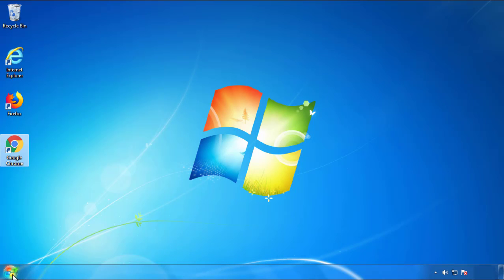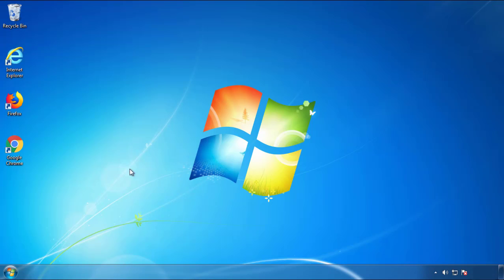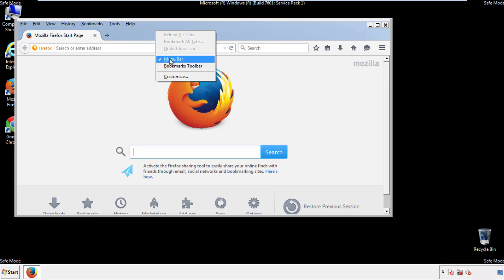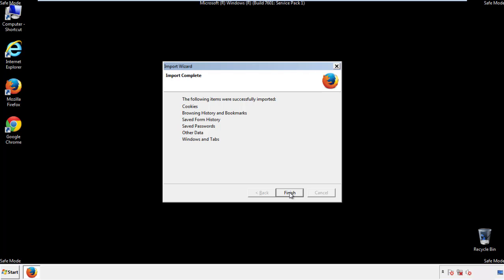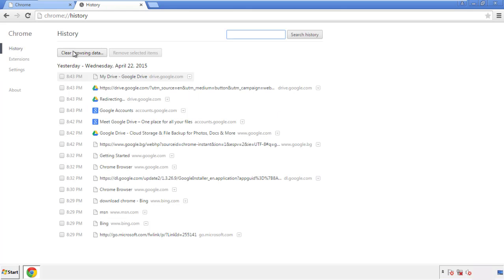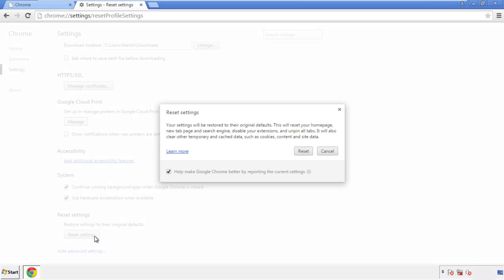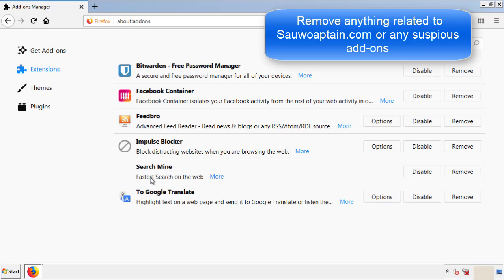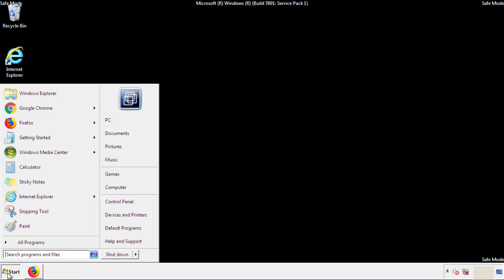Sauwoaptain.com Virus Removal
This video will show you how to remove the Sauwoaptain.com Virus from your computer. If you still need help we have a detailed guide to help you with all the steps